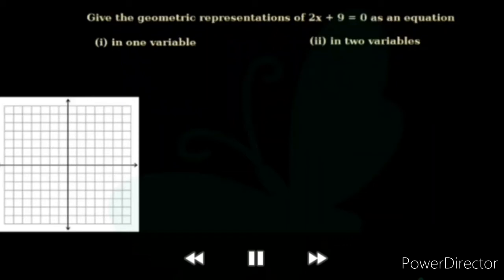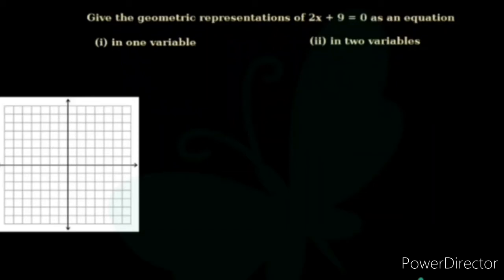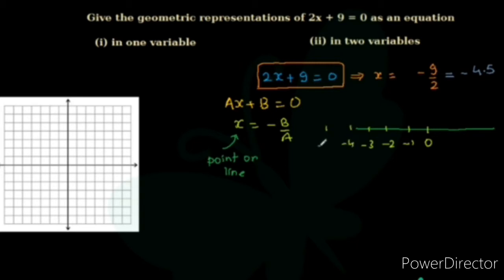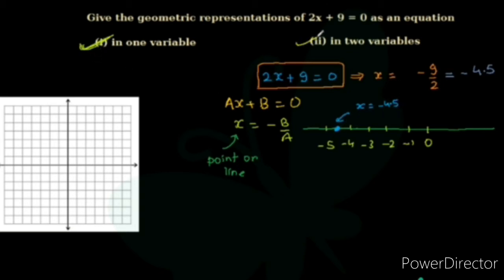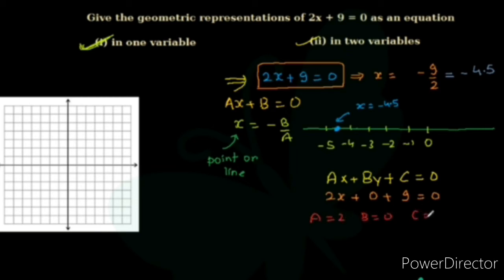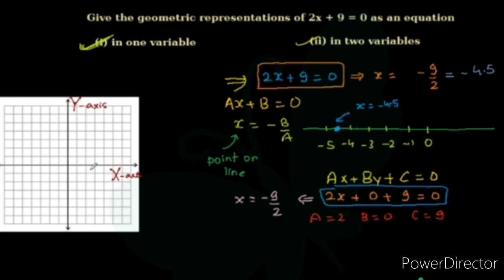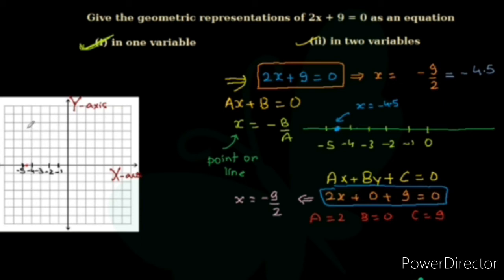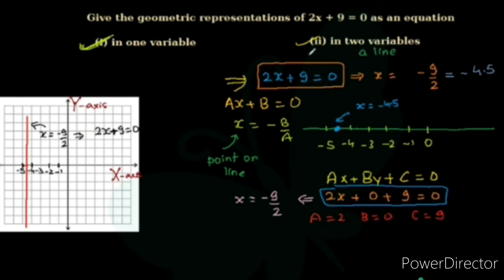Class 9th maths by prit kumar Chaprana